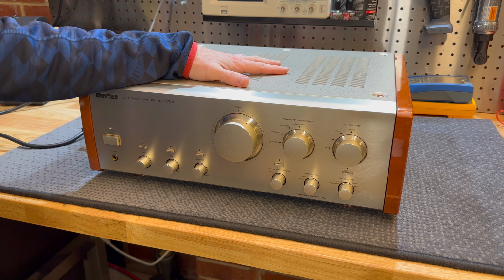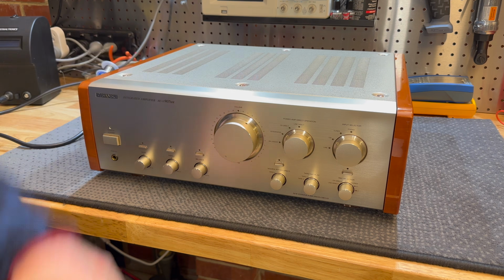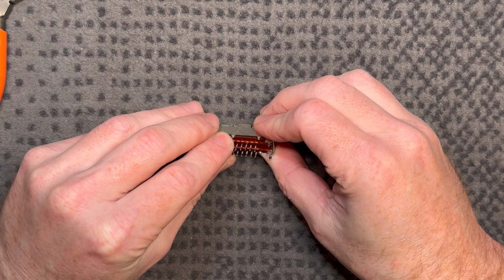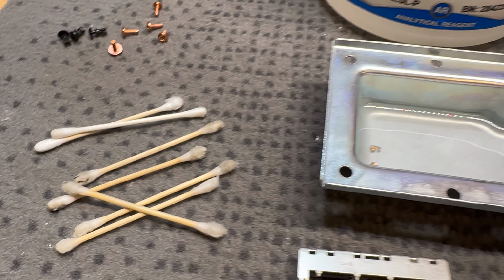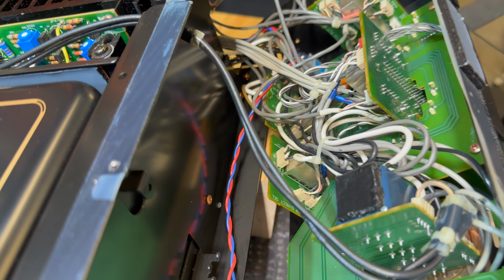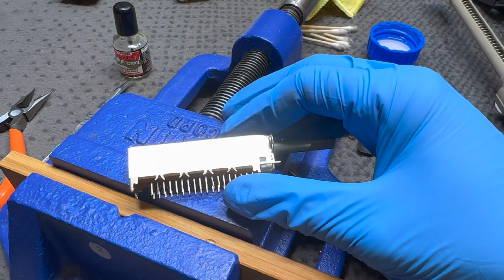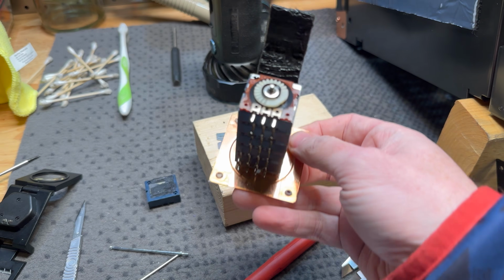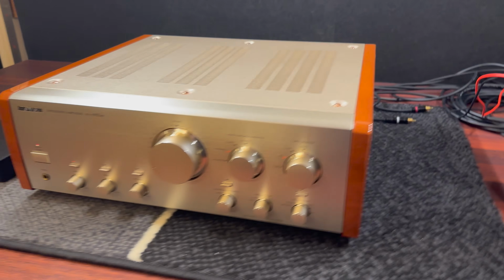Sansui Alpha AU-907MR (Excessive Distortion and Control Cleaning)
In this video we investigate the 907MR which is creating excessive distortion on the audio analyzer